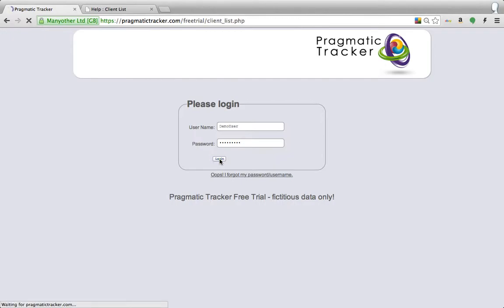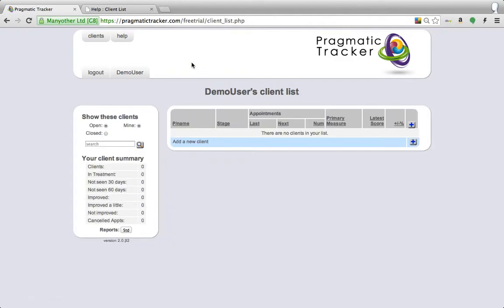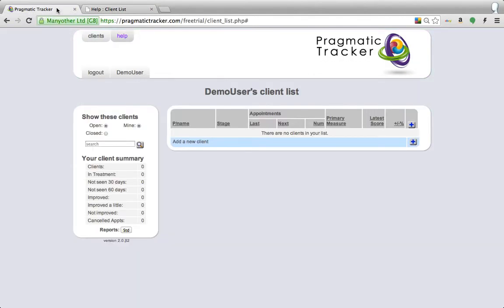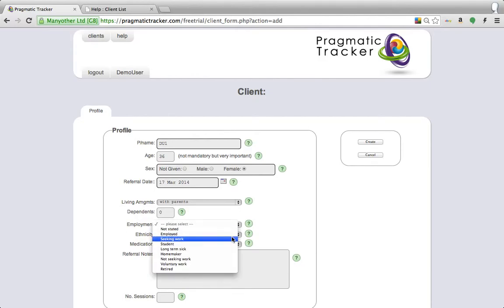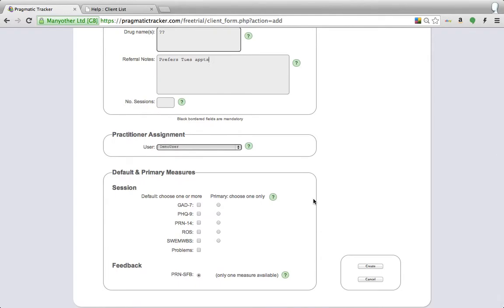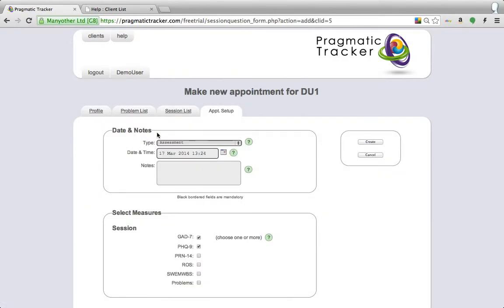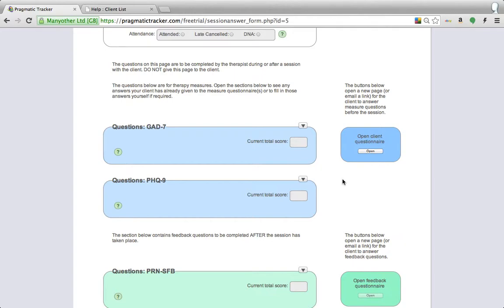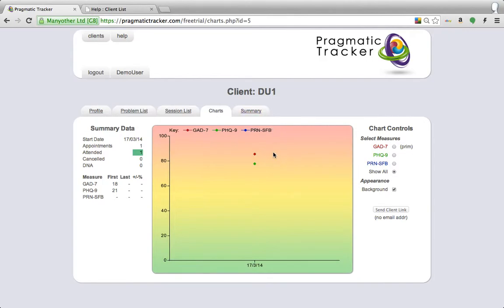Intro-QuickStart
Introduction to Pragmatic Tracker